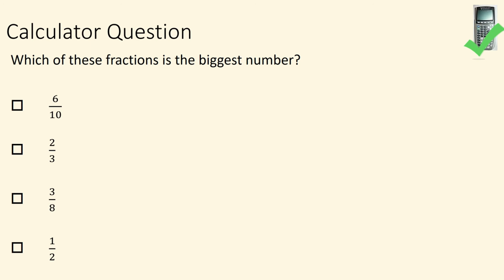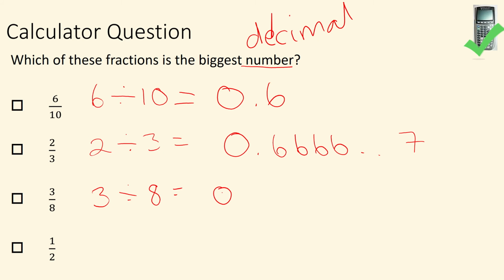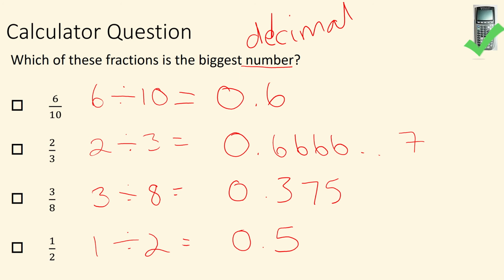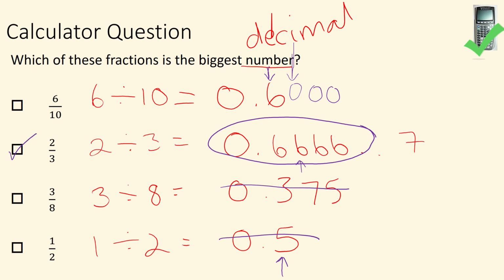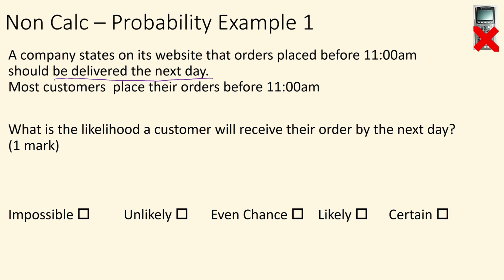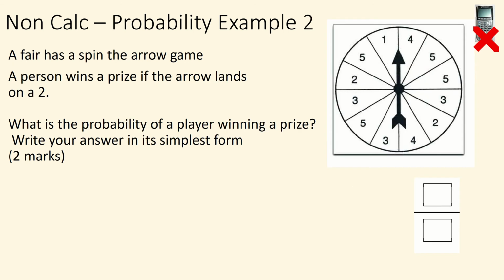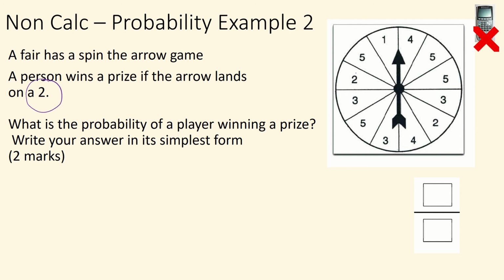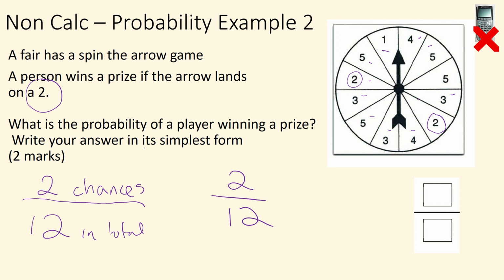L1 Wrapping up Fractions